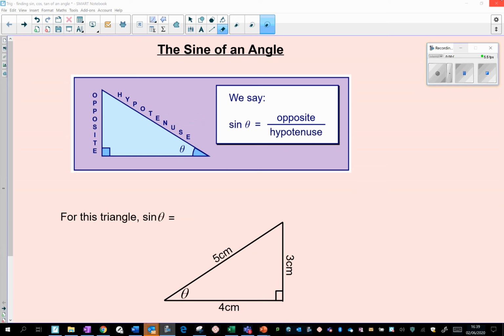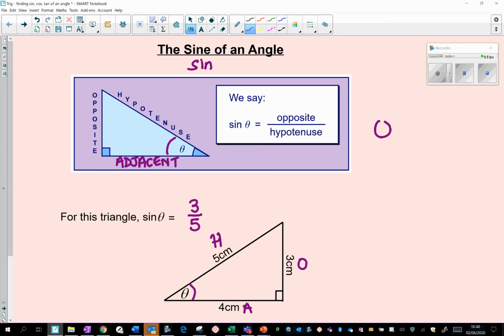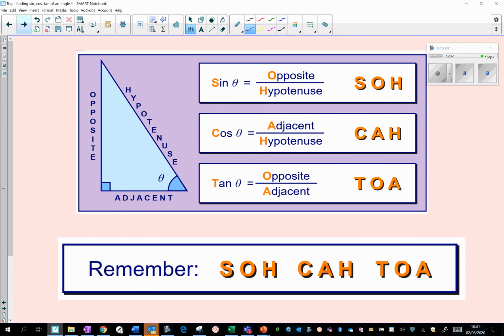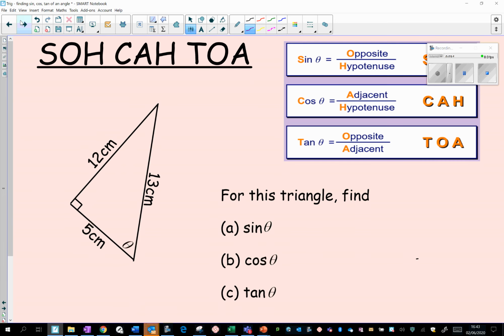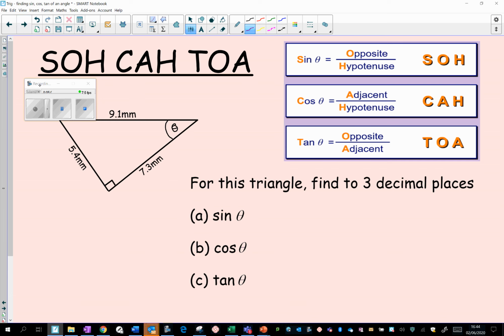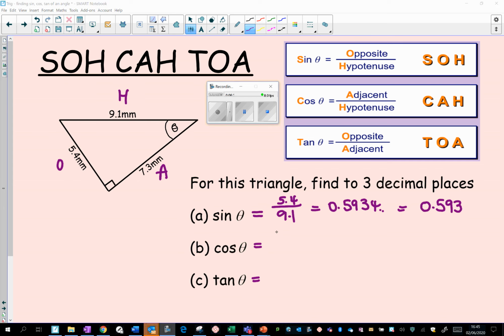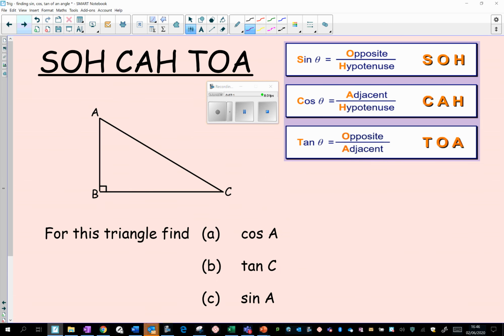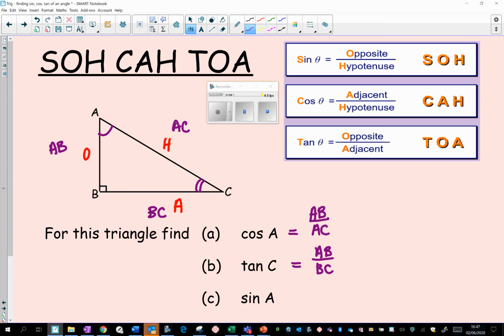Finding sines, cosines and tangents